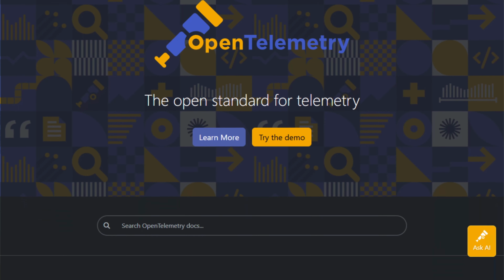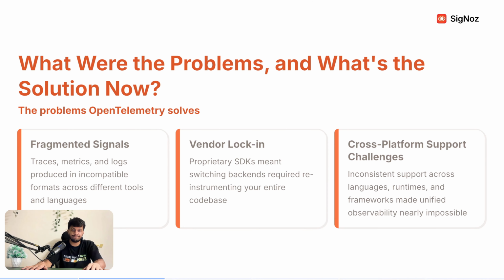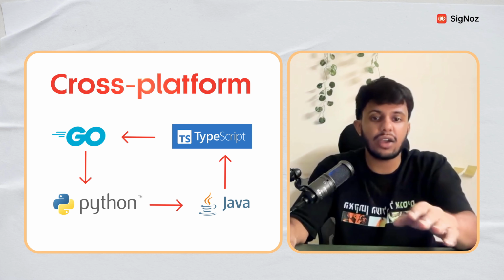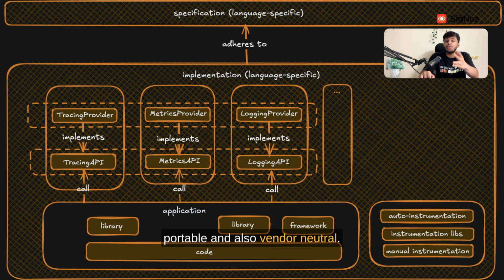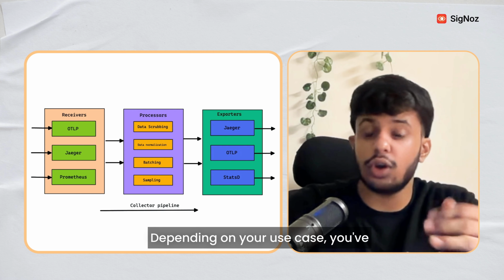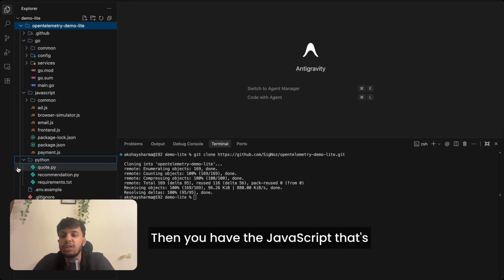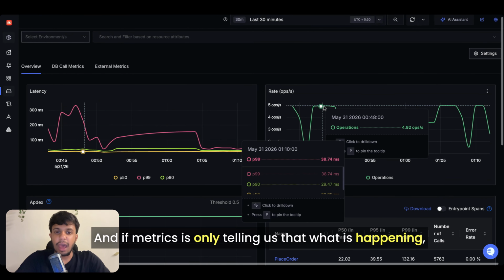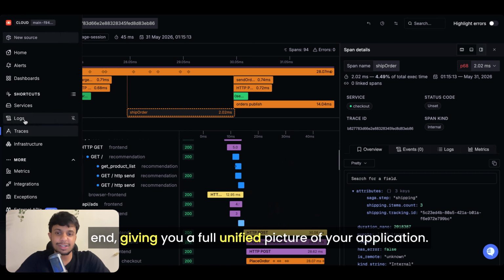What is OpenTelemetry? Architecture, Collector and Live Demo Explained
This is the only video you need to understand OpenTelemetry from the ground up.

We cover the what, why, and how starting from why observability was broken before OTel existed, all the way to setting up a real multi-service project and seeing traces, metrics, and logs show up live in a SigNoz dashboard.

Whether you are a software engineer, a startup founder, or someone building a cloud-native system by the end of this video you will have a clear mental model of how OpenTelemetry works and how to start using it yourself.

Timestamps:

00:00 — Introduction and what we will cover today
02:09 — Problems observability had before OpenTelemetry and how OTel solved them (fragmented signals, vendor lock-in, per-language chaos)
05:52 — Deep dive into the OTel architecture and how it all works under the hood
08:11 — The crucial difference between the OpenTelemetry API and SDK
08:45 — The OTel Collector explained — architecture, receivers, processors and exporters
11:19 — Setting up the opentelemetry-demo-lite project — file breakdown and instrumentation walkthrough (Go-based multi-service e-commerce demo, pre-instrumented with OTel)
13:00 — Configuring your SigNoz ingestion key and connecting the project
13:25 — Spinning up all the services
13:52 — Traces, metrics and logs showing up live in the SigNoz dashboard — full visual walkthrough of how all three signals align in one place
16:05 — Wrap up and what is coming next in the series

Try it yourself start here:
→ Create a free SigNoz Cloud account and run the demo lite project yourself

→ opentelemetry-demo-lite on GitHub (multi-service Go demo, pre-instrumented with OTel, ready to spin up with Docker Compose)

SigNoz is an open source, OpenTelemetry-native observability platform. Instrument once with OTel and send your data anywhere including SigNoz.